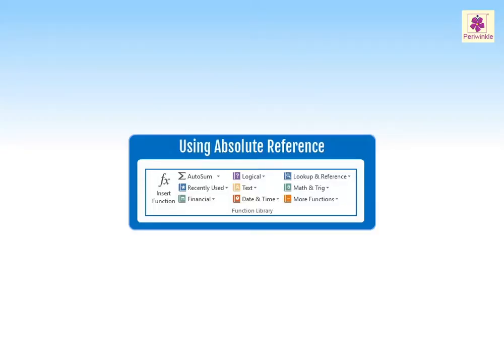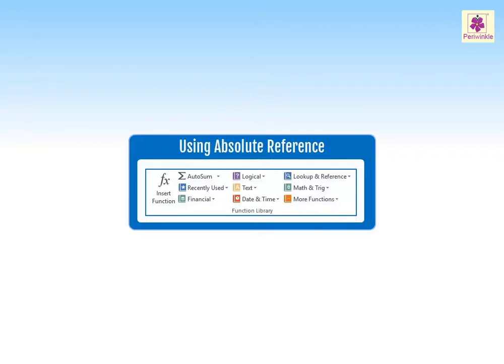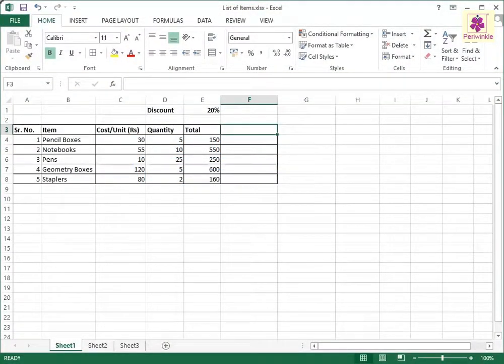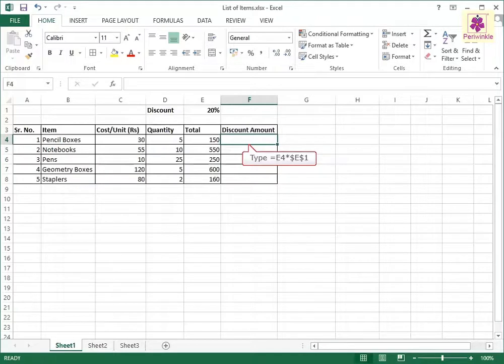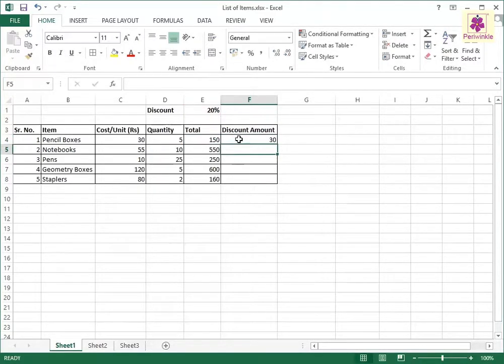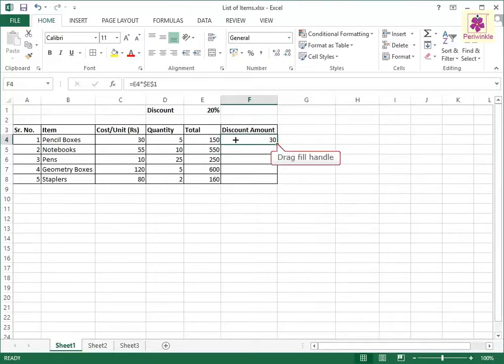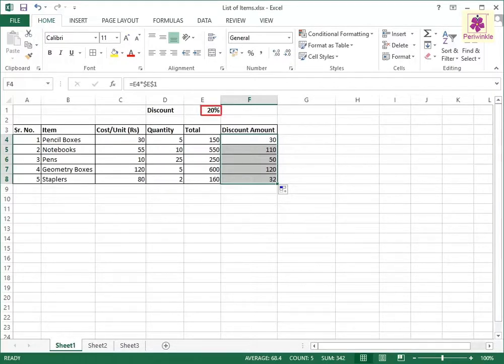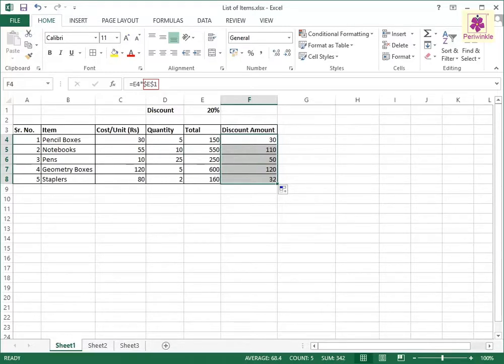Absolute Cell References | Computer Training | Periwinkle